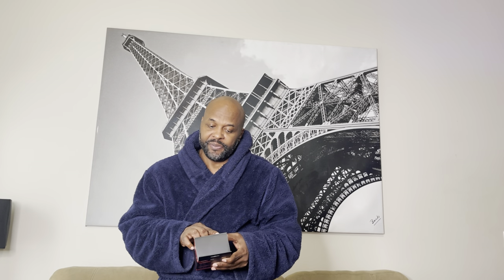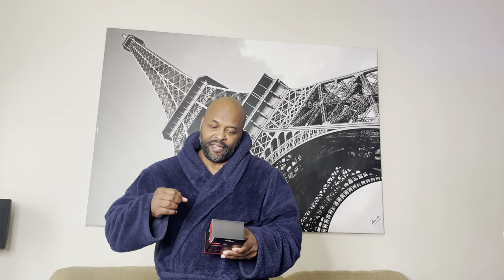Auto Face Tracking Selfie Stick Tripod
P02 Auto Face Tracking Selfie Stick Tripod, Desktop Gimbal